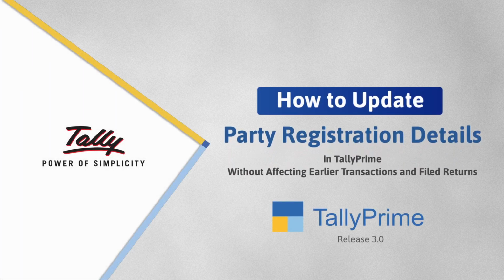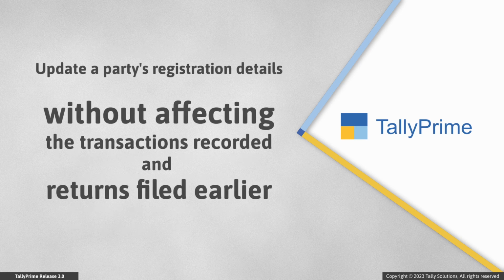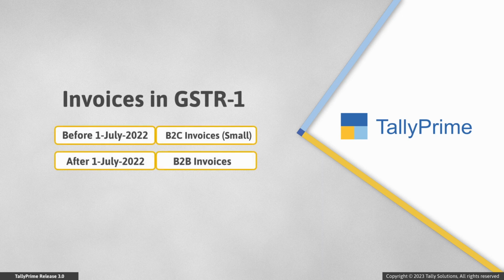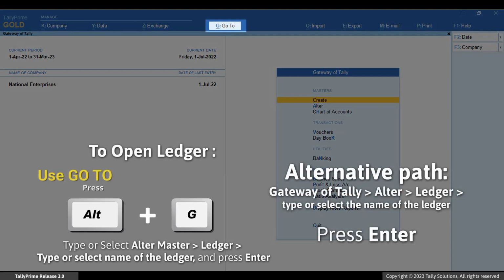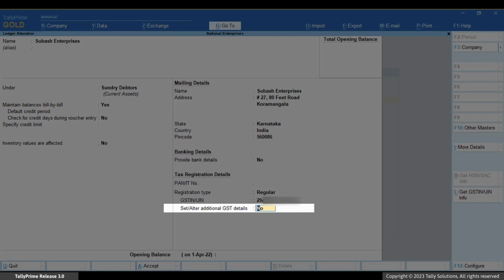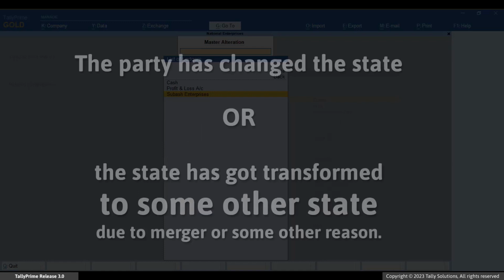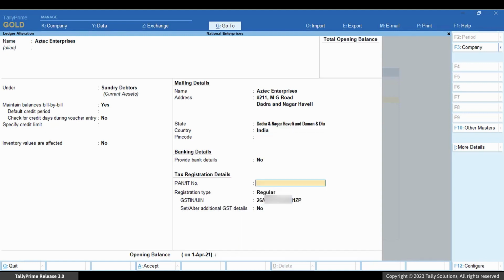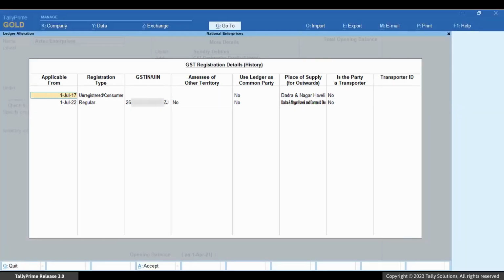How to Update Party GST Registration in TallyPrime Without Affecting Earlier Returns | Release 3 0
This video covers the process of updating a party's GST Registration Details in such a way that the transactions recorded and returns filed earlier remain unaffected due to the update.

In TallyPrime Release 3.0 or later releases, when you want to update a party's Registration Type, GSTIN, or other such details, you can do so using New Effective Date, which ensures that the details get applicable only from the date you provide.

Moreover, you also have the facility to view GST Registration Details (History), which helps you know the history of updates made in the party's GST Registration Details, along with the date of the update.

This video covers:
00:00 - Title and Intro
 01:35 - Update Registration Details of a Party
03:35  - Check GST Registration Details (History)
Have a question?